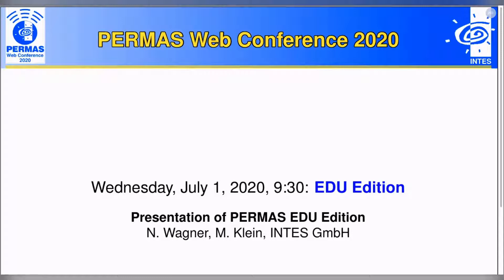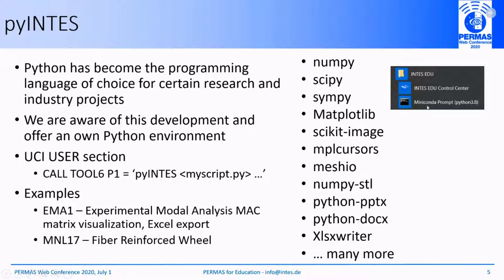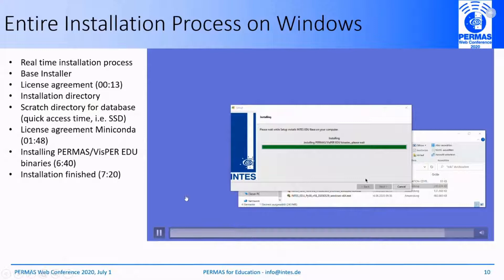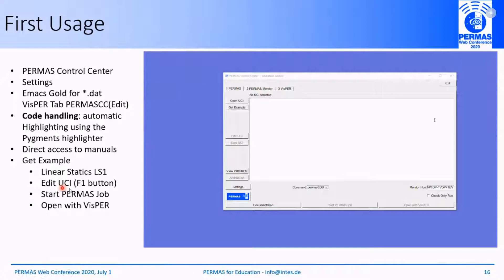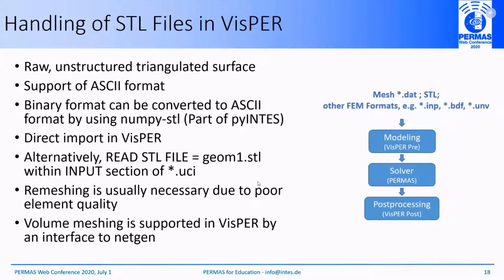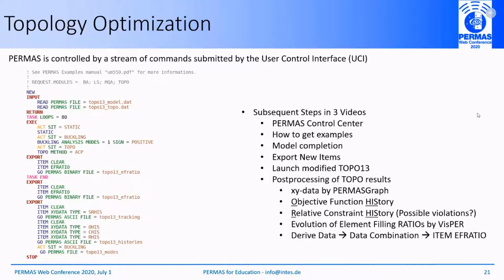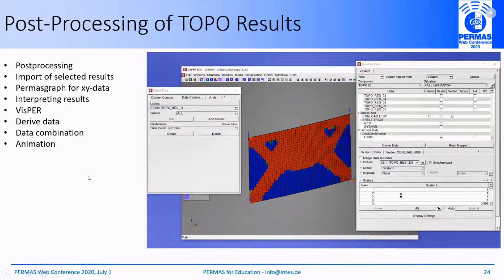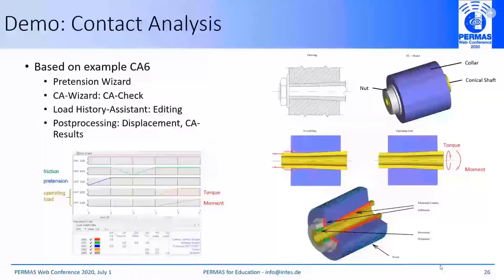Release Presentation: PERMAS for Education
PERMAS for Education was presented on July 1, 2020. The release was on July 2, 2020. PERMAS for Education is a free edition of PERMAS with full functionality for students and research activities.

Just click on time stamp to jump to a specific content!

Introduction
- What is PERMAS for Education?, Benefits: 1:37
- Limitations: 3:10
- pyINTES: 3:55

How to get PERMAS4EDU?
- Registration: 6:32
- Requirements on Windows: 7:45
- Download & Installation on Windows: 8:40
- Requirements on Linux: 12:03
- Download & Installation on Linux: 12:51
- Manuals: 15:10
- Forum: 15:56
- First Usage: 16:46

Workflow Demonstrations:
- Starting with STL or Mesh explanation: 20:16
- Patch Meshing & Design Wizard: 22:40
Topology Optimization
- Wizard for Topology Optimization: 25:50
- Run Topology Optimization: 34:48
- Evaluation of Topology Optimization: 36:52
Contact Analysis
- Explanation of Contact Example: 41:42
- Model Read and Check: 44:02
- Pretension Wizard: 45:45
- Contact Wizard: 46:46
- Load History Assistant: 48:44
- Result Evaluation: 52:26

Summary: 54:56